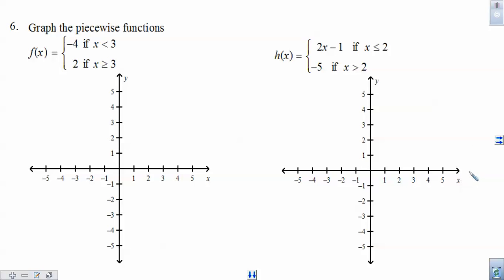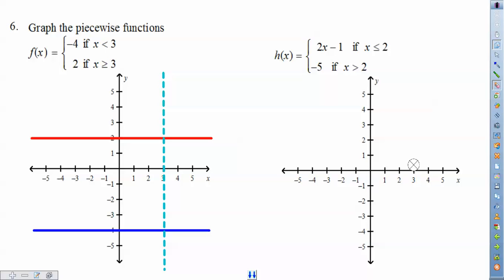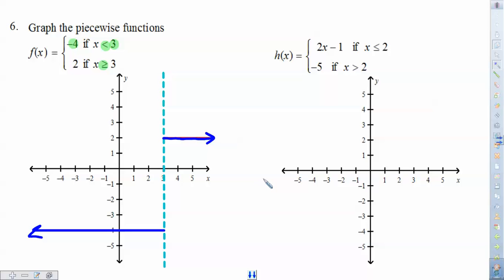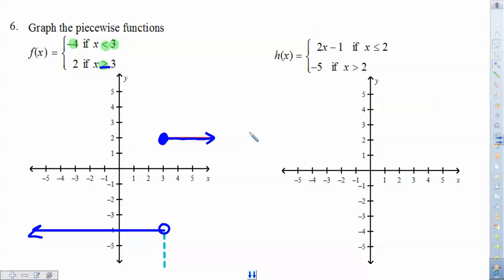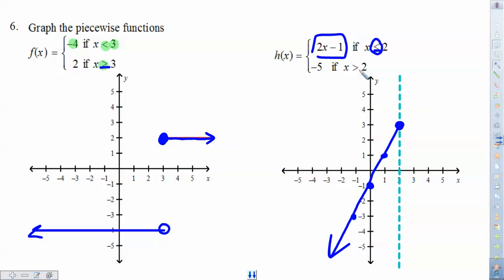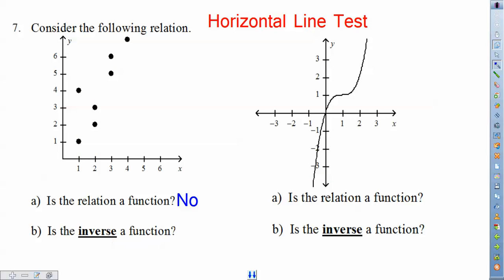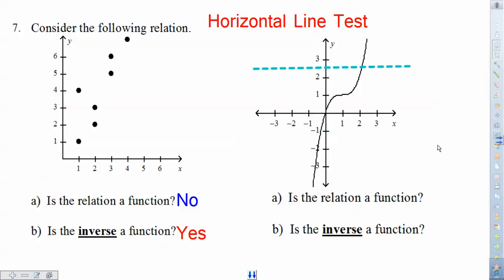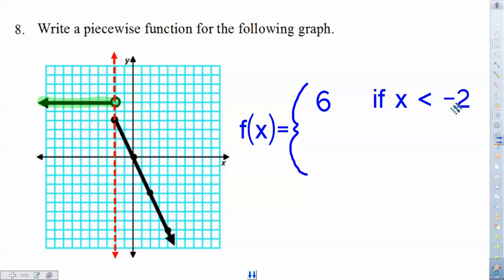DBA6 Review Part 3